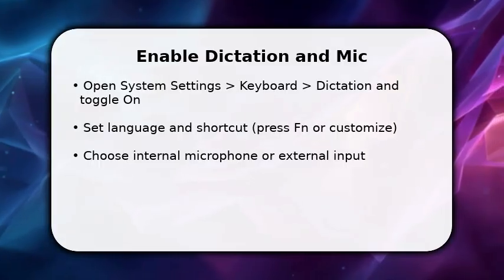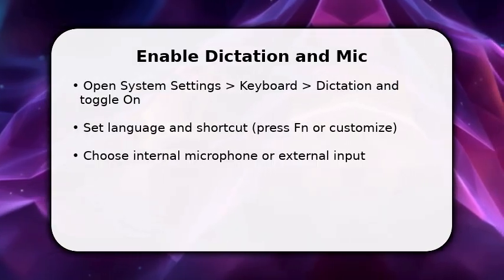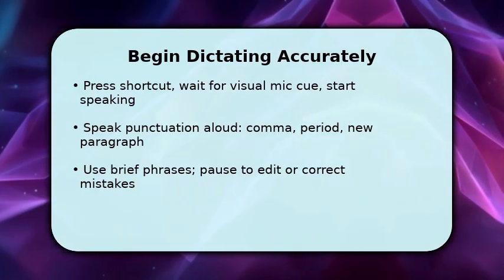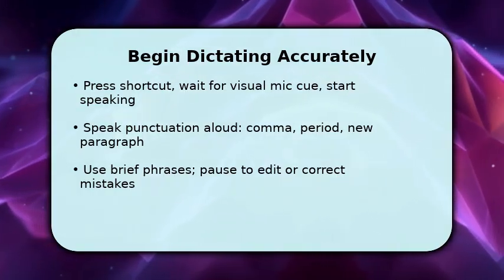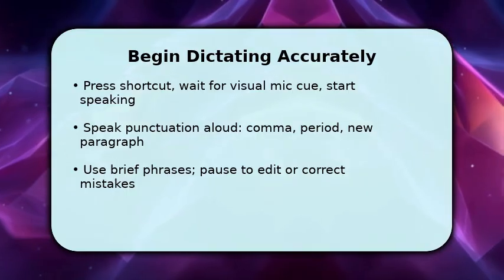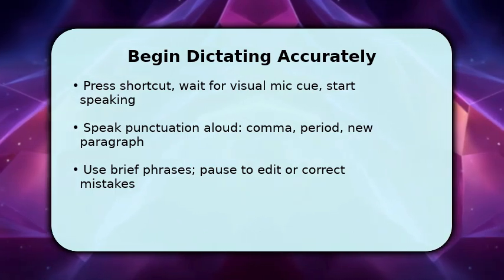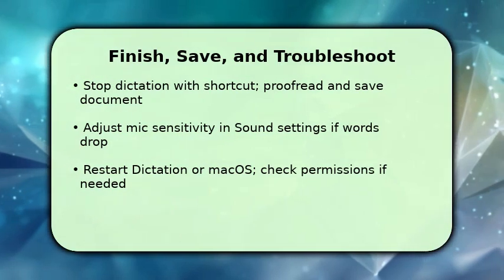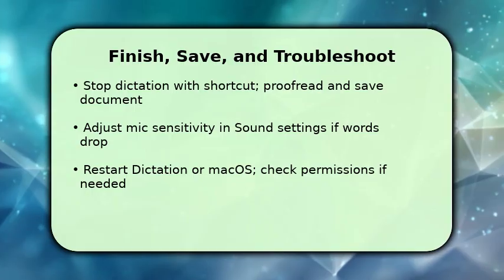How to Use Dictation on Macbook Air (easy Method)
Discover the simple steps to activate and use dictation on your MacBook Air. This video guide walks you through enabling Siri, setting up shortcut keys for voice commands, and provides tips for a seamless typing experience using speech-toctl.